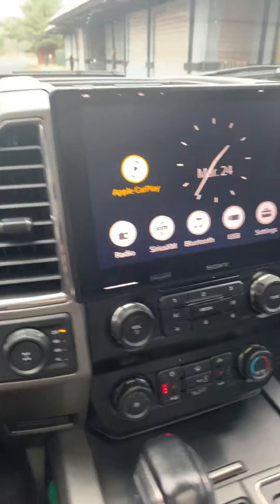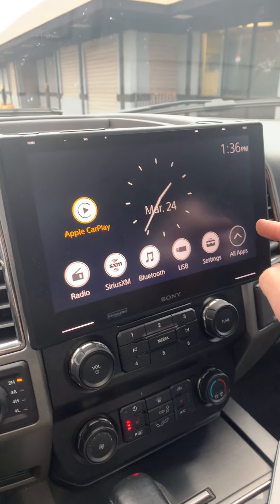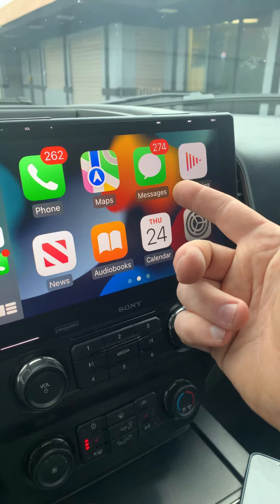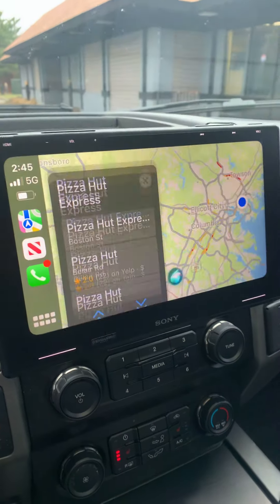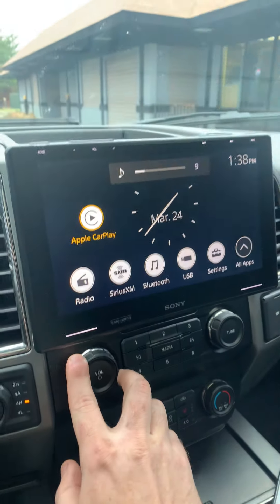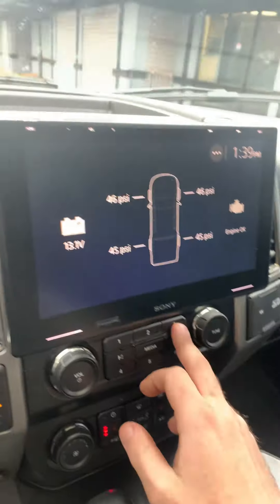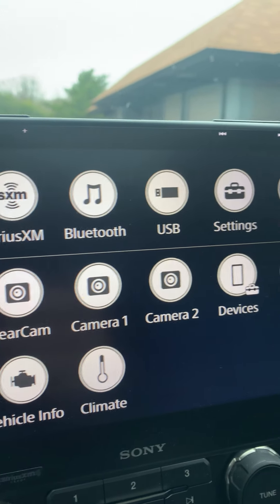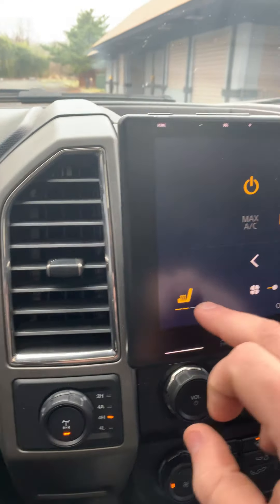Sony XAV-9500ES Review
Brief run through of the new Sony XAV-9500ES installed on a 2020 Ford raptor using maestro MFT1 kit/ harness.